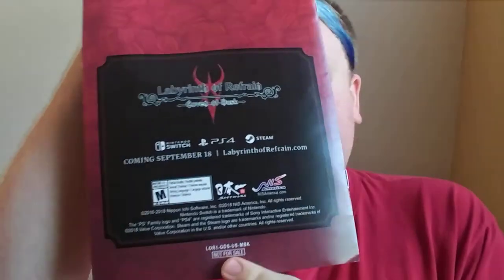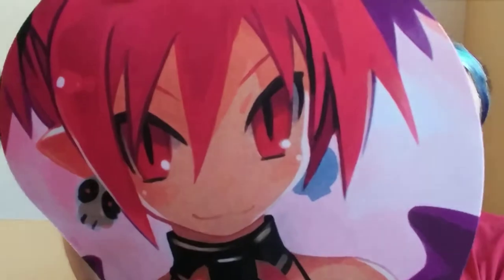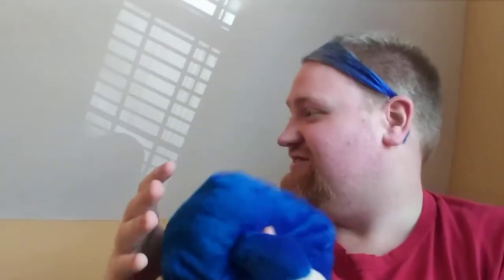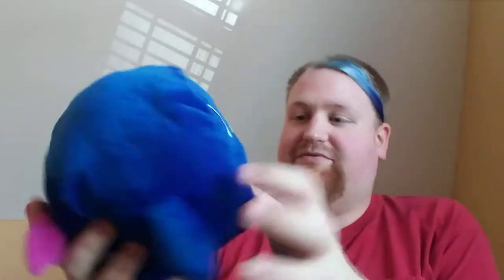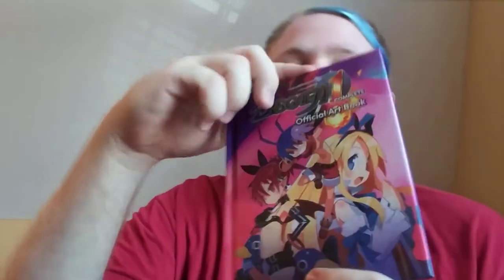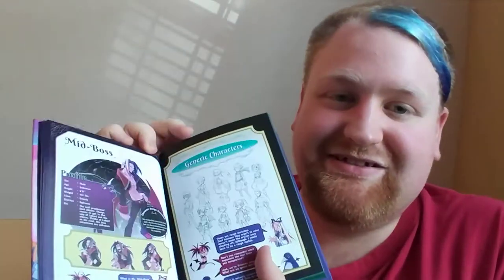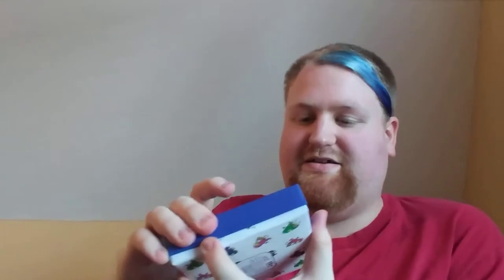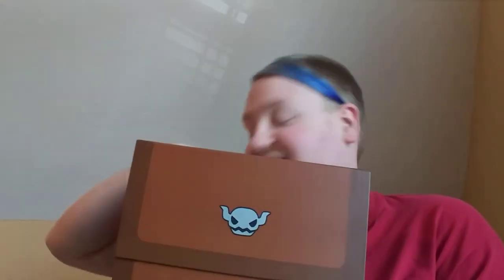Disgaea 1 complete collector's edition unboxing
Unboxing the collector's edition of Disgaea 1 complete come watch me geek out over the greatest game series of all time!